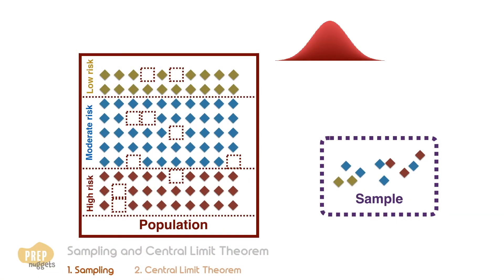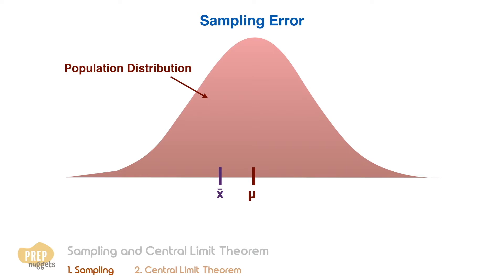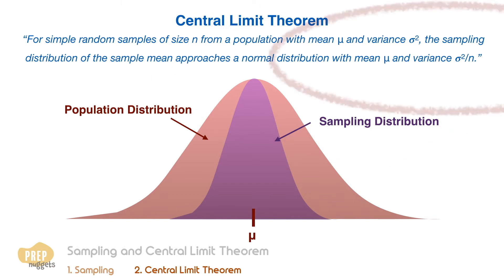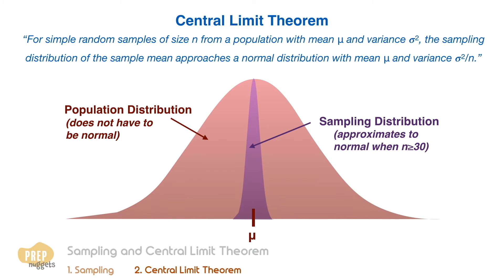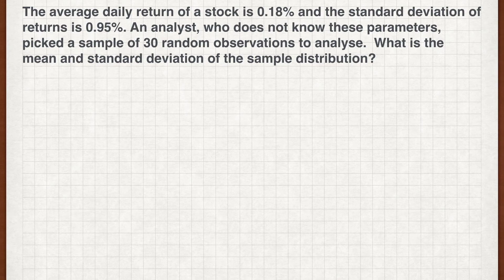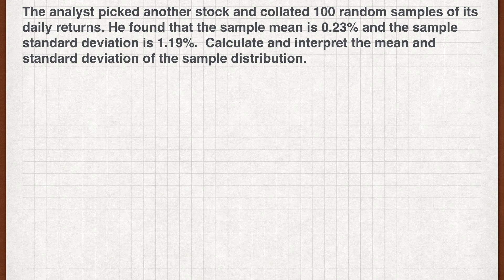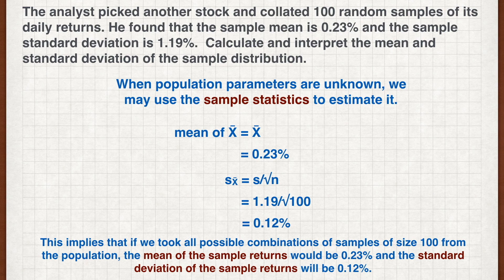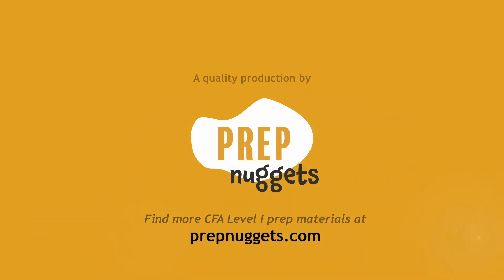CFA Level I Quant - Central Limit Theorem